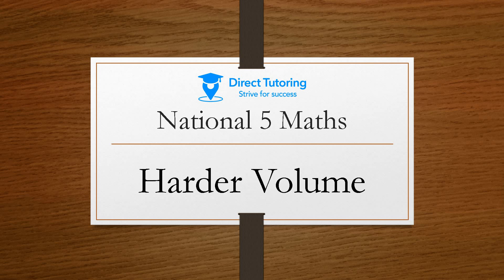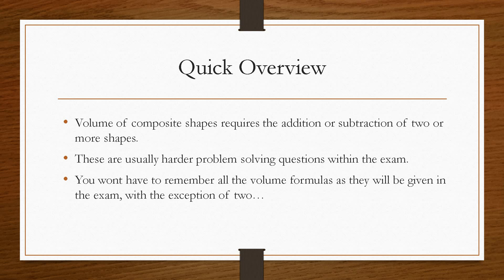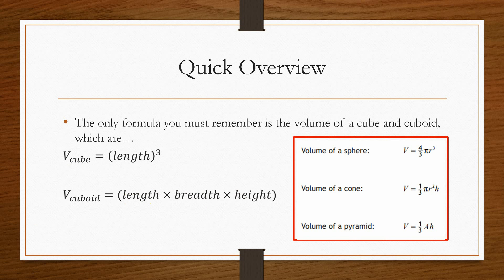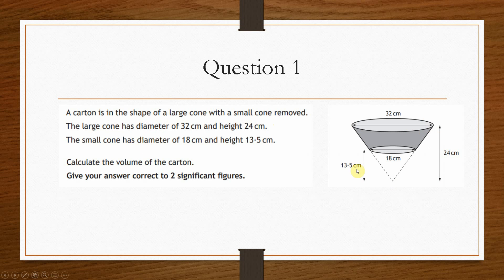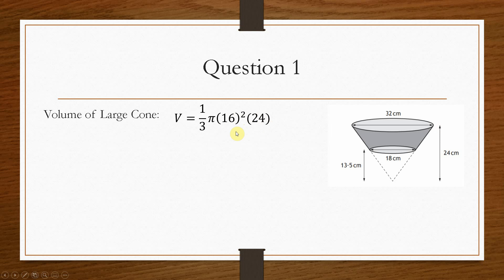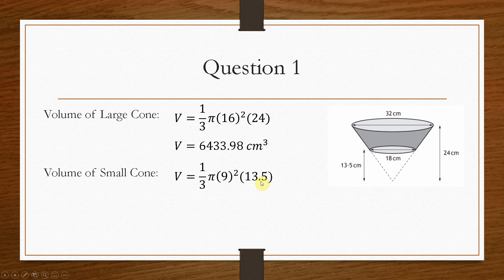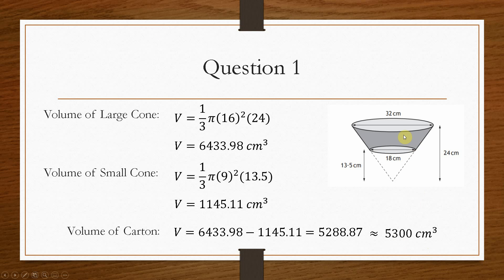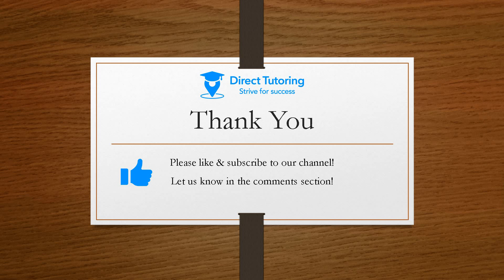How To Solve DIFFICULT Composite Volume Problems Easily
Composite Volume is finding the volume of multiple shapes and either adding or subtracting them. discover how to solve much more complex composite volume questions with step-by-step solutions!